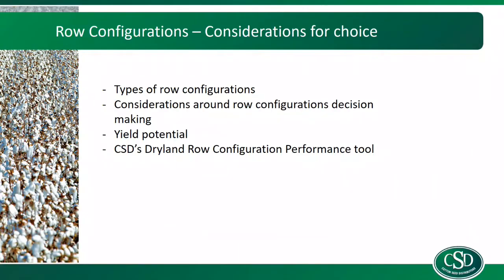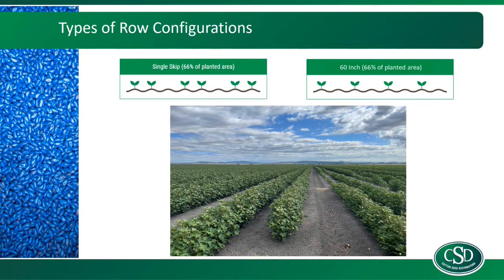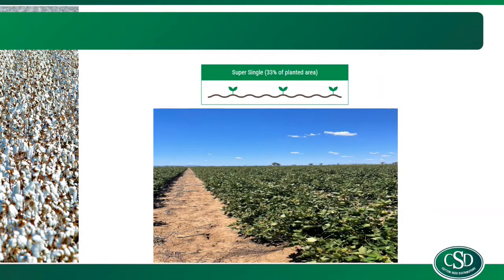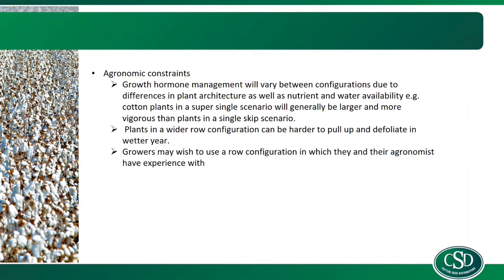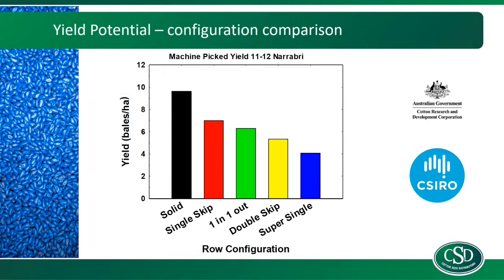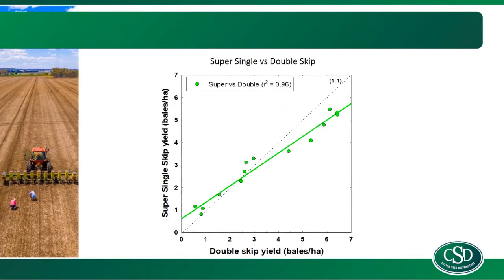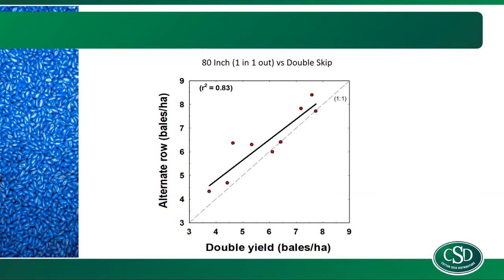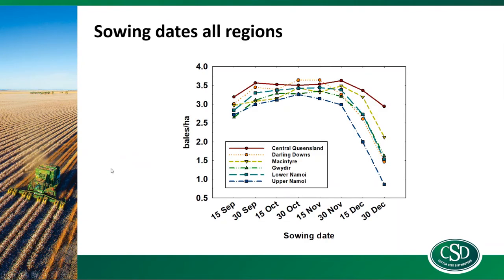Webinar: Rainfed cotton - decisions for the 2023 season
Join CSD, DCRA and AgEcon for a webinar that will help growers understand the differences in yield potential, reliability, and risks for dryland cotton between row configuration and region.

Presenters:
 - Angus Marshall (CSD)
 - Janine Powell (AgEcon)
 - Stuart McFadyen (CSD)
 - Mike Bange (CSD)

This webinar was recorded on 2 August 2022.